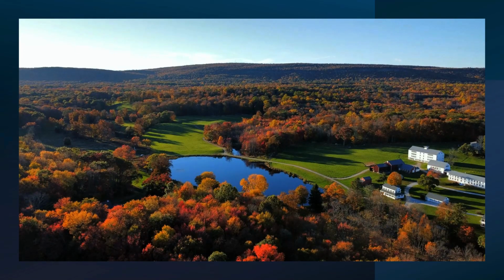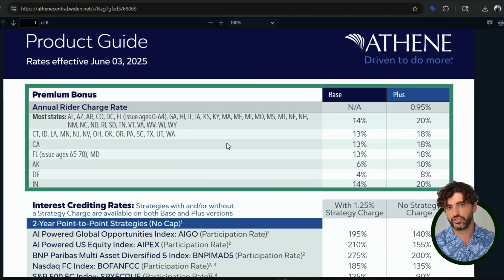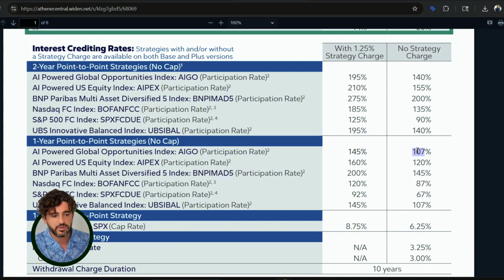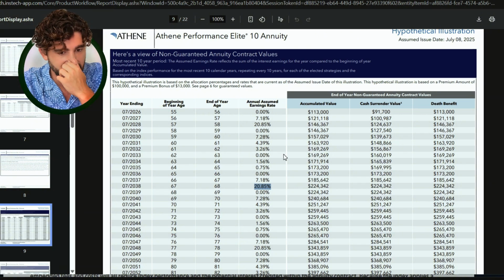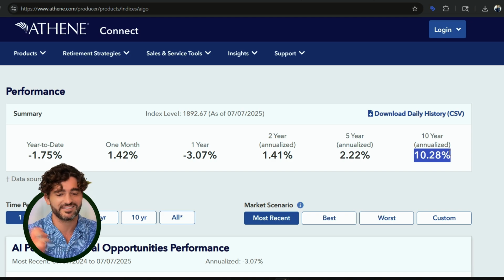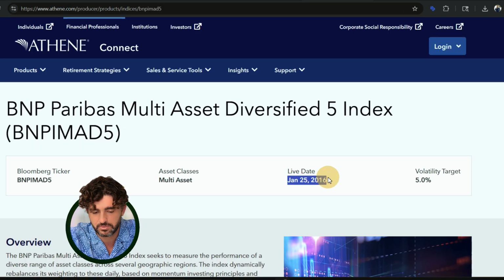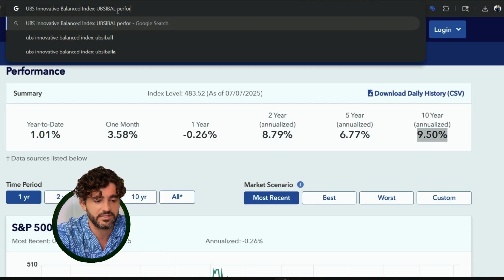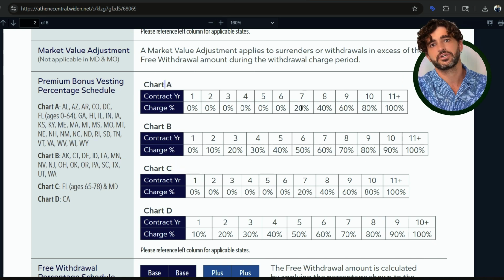Behind the Numbers: Breaking Down Annuity Indexes and Real Returns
Are you being shown unrealistic returns in your annuity illustration? Not all annuity indexes are created equal — and the shiny bonus or 20% projected returns might be too good to be true. In this video, I walk through how annuity indexes really work, using the Athene Performance Elite as a case study. I explain what to watch out for, what data matters, and how to avoid locking your money into poor-performing indexes. So you have all the tools to spot misleading illustrations and choose the right growth strategy inside your contract.

Timestamps:
0:00 - 1:32 Intro
1:33 - 3:52 A little about me and the family farm
3:53 - 5:55 Athene product presentation
5:56 - 7:32 Indexes
7:43 - 7:54 Participation rate
7:55 - 8:33  Cap Strategy VS Participation Rate
8:34 - 9:47 Illustration: too good to be true?
9:48 - 14:27 Index analysis: Not so good
14:27 - 16:30 Index analysis: Better
16:31 - 17:49 How to read indexes before buying an annuity
17:50 - 18:47 Bonus Returns
18:48 - 19:59 Conclusions

🧠 Want help reviewing your annuity or retirement strategy?
for a personalized consultation.